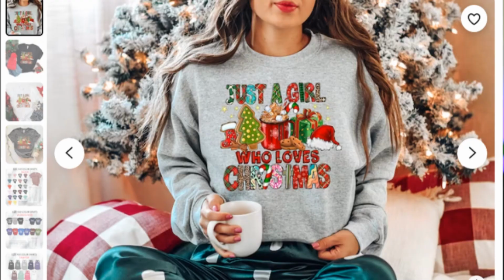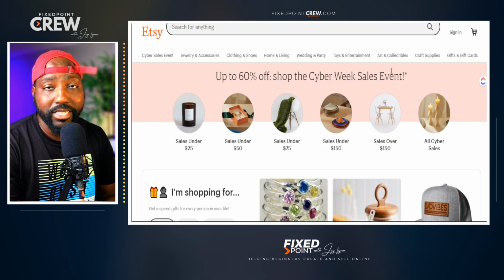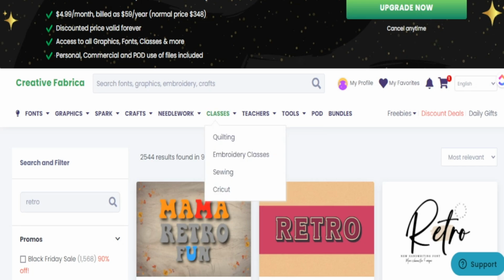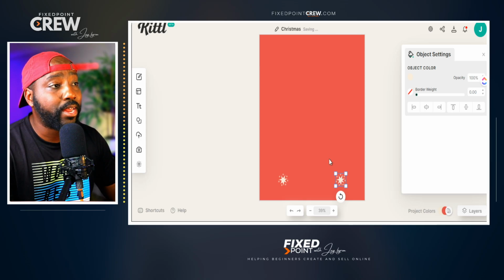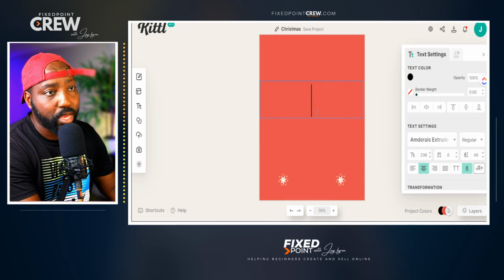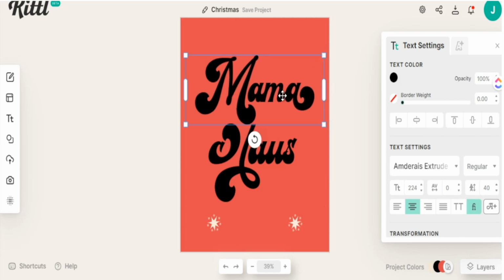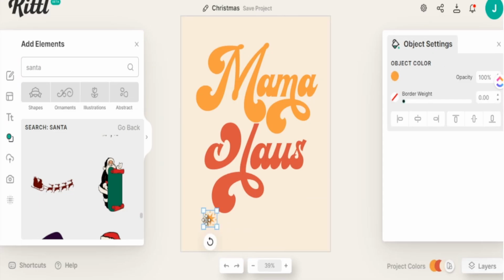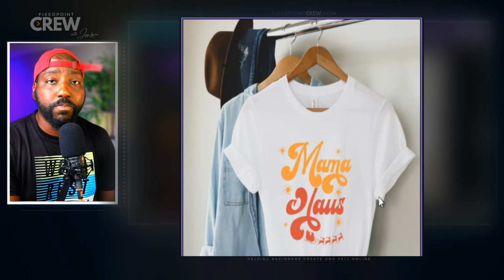Create this Simple Text Tshirt on Etsy using Kittl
Learn how to Create Simple Text Tshirt Designs to Sell on Etsy Using Kittl. I will show you how to find Retro Font text that you can use in Kittl to make your next Tshirt design on Etsy. I will show you step by step how to change each letter to make it stand out as an Eye-catching design. These Simple Tshirt designs are selling all the time on Etsy, and now you will know how to create your own Simple Text Tshirt Designs for your Print on Demand Business!

⌚Time Stamps⌚
00:00